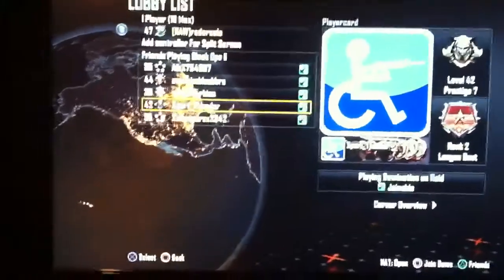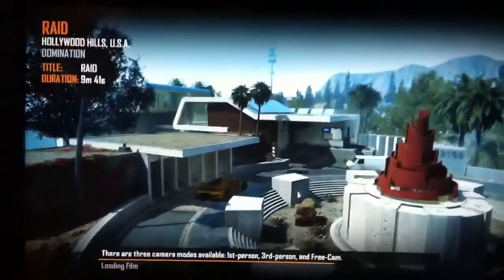Black ops 2 (47-6) Hardcore domination Raid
hey guys im just starting to upload more videos so i thought i would upload this i know its not a great game play but since i dont really post that much videos i posted this rat, comment, ans sub